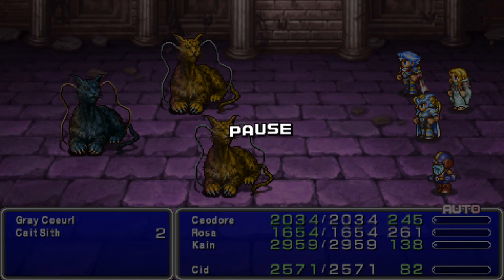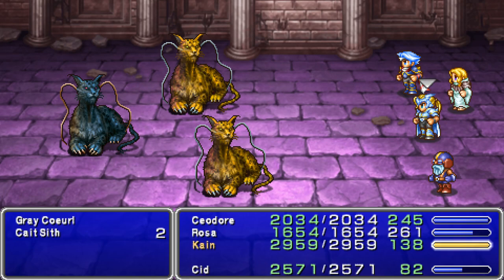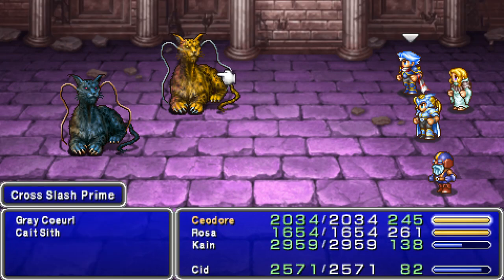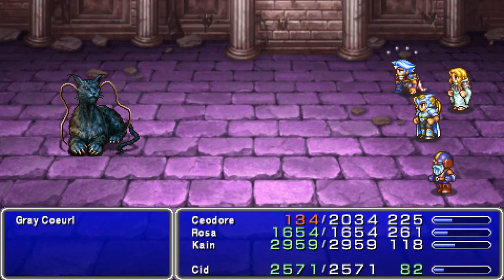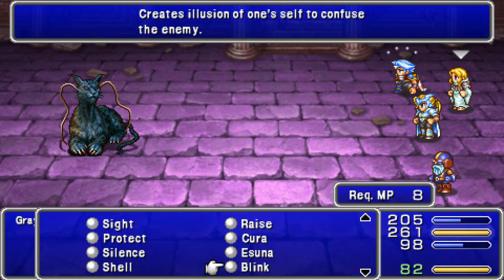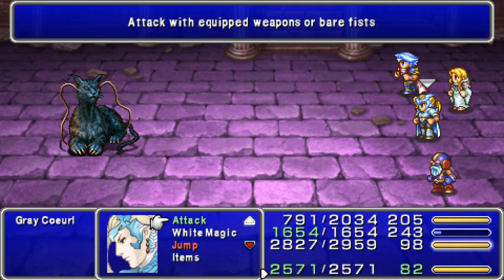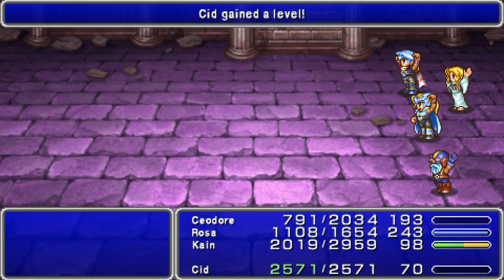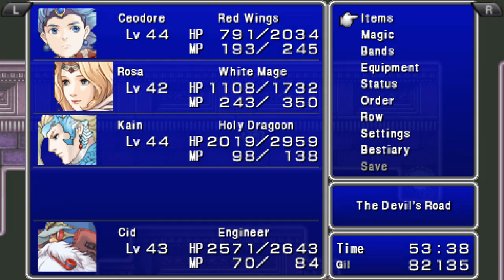Let's Play Final Fantasy IV: The After Years (PSP) Bonus #3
Grey Coeurl